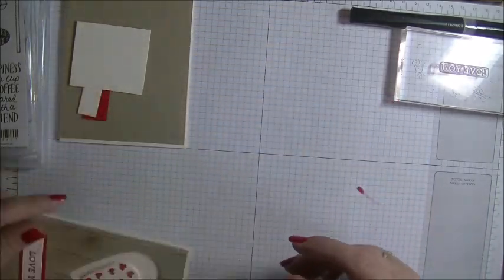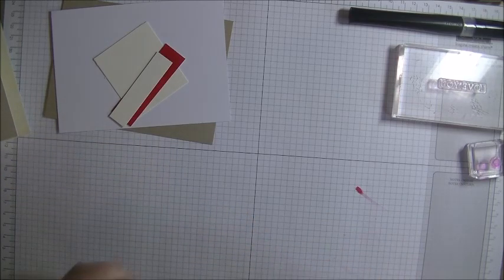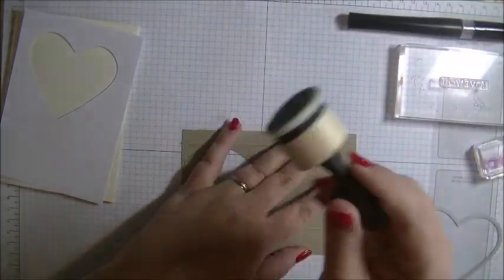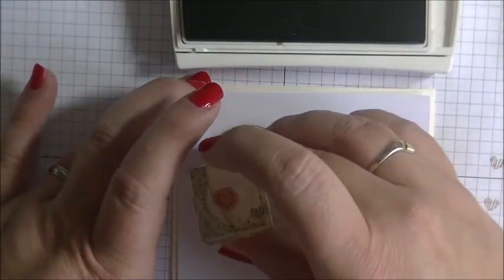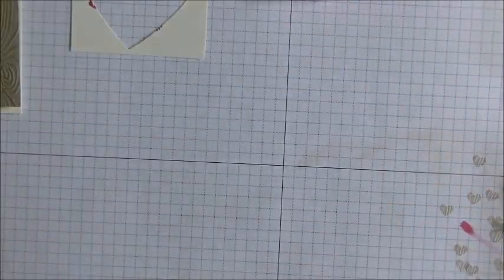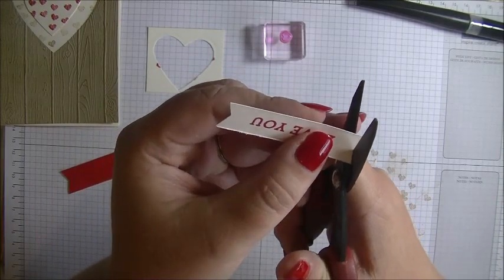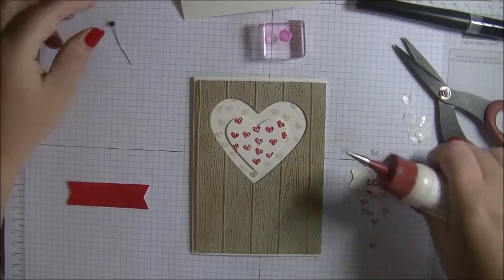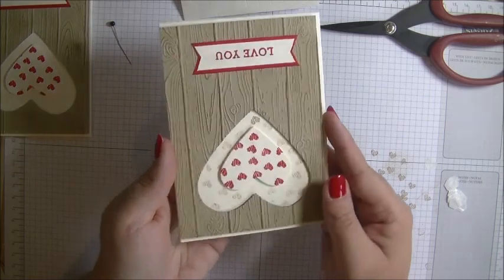process video of a cute card I made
In this video you can see the process of a card I made with stampin up products. I hope you enjoy it. I haven't made a lot of video's like this, so bare with me. hugs Cindy

Alle mooie stampin up producten komen bij Miriam vandaan. Haar site waarop je alle producten kan vinden is: